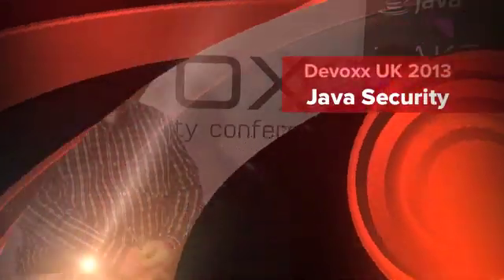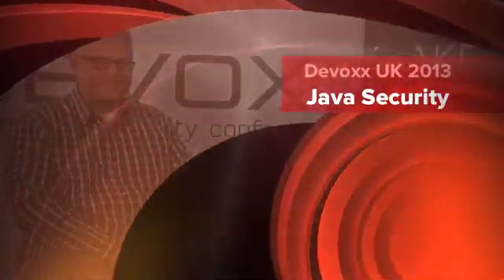Java Security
Milton Smith discussed Java security